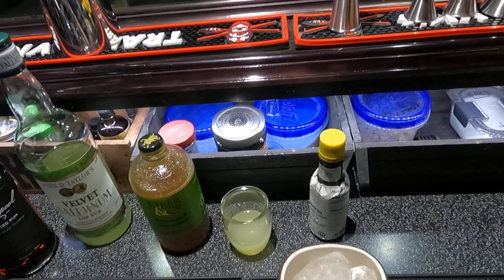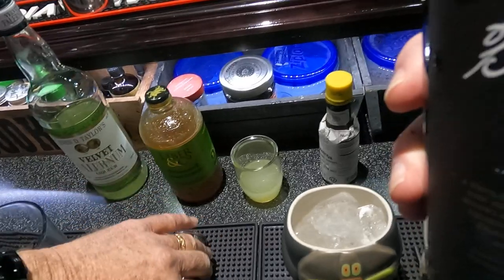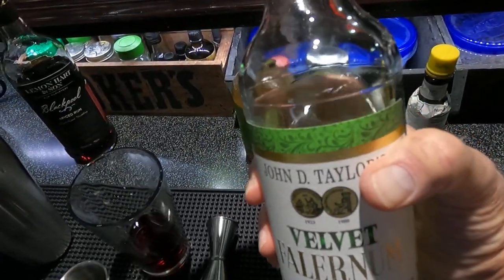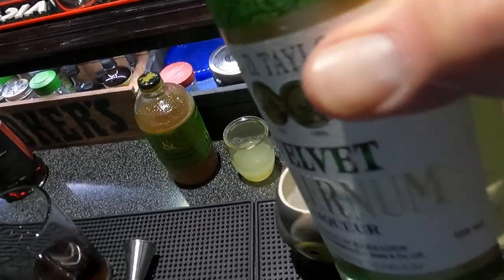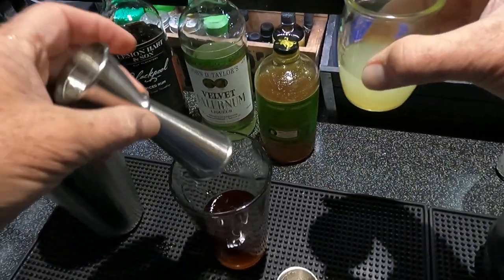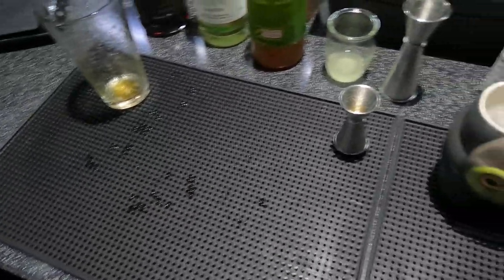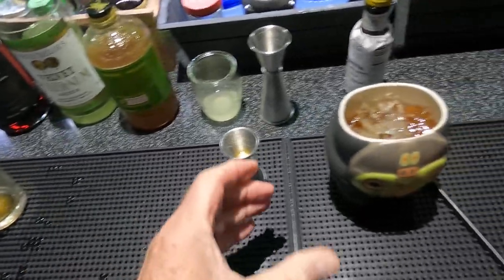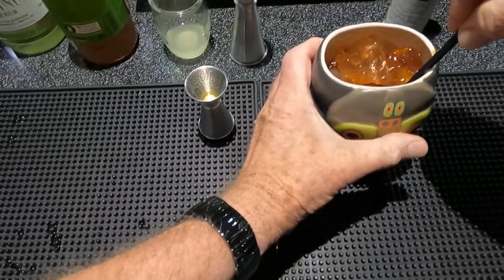VELVET SEA cocktail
Super spicy libation with a linger of pineapple-lime.  A unique taste cocktail.  Comes in at 25% ABV.

X1
3          Lemon Hart Blackpool rum (Guyana 86 proof) makes the drink!
1½       Taylor’s Velvet falernum (Barbados 22 proof)
½          Liber & Co pineapple gum syrup
1           Persian lime juice (fresh)
10dsh  Angostura bitters (Trinidad 89.4 proof)
              Whip 2 ice chunks, strain into cracked ice-filled small mug, straw